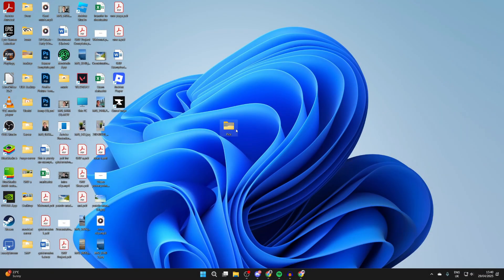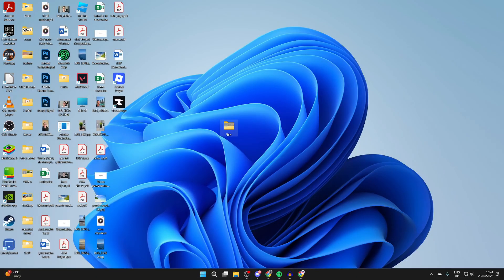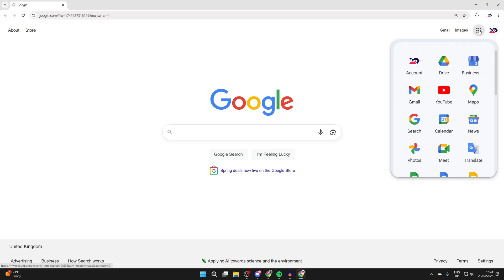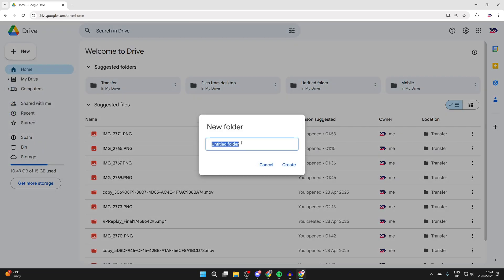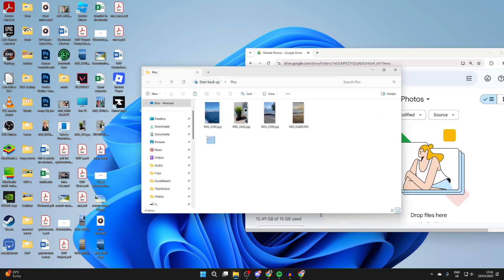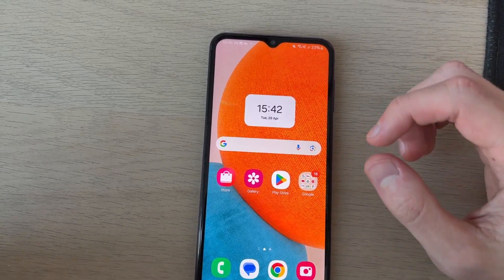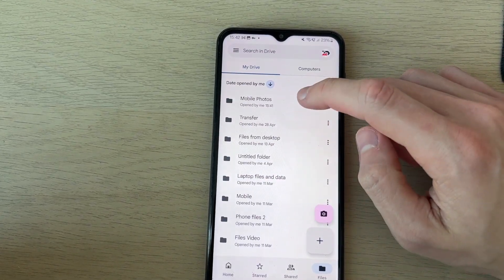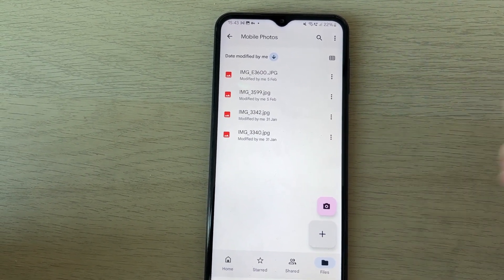How To Transfer Photos From Laptop To Mobile - Full Guide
Learn how to transfer photos from laptop to mobile in this video.

GuideRealm